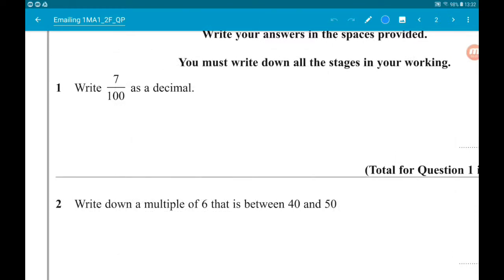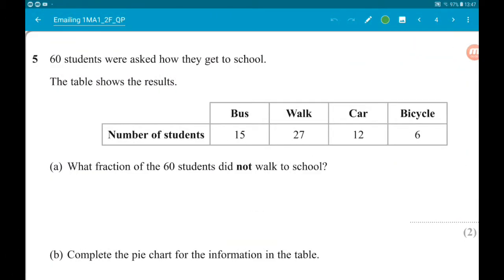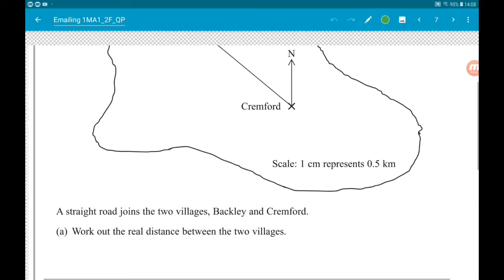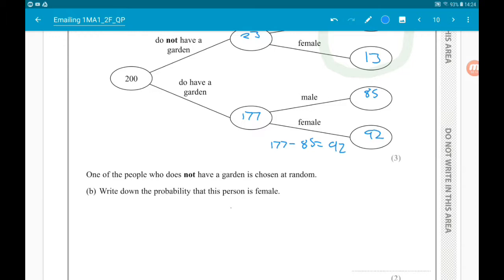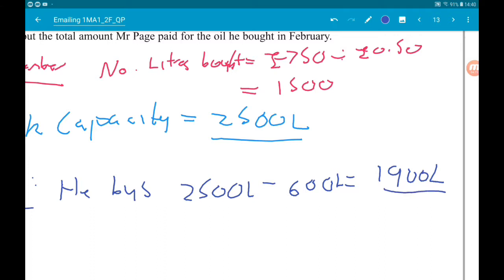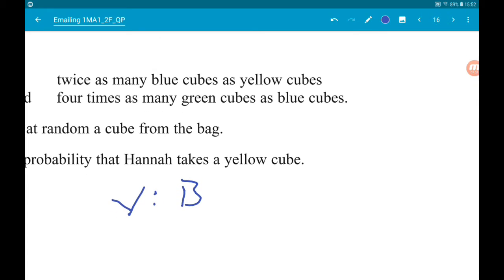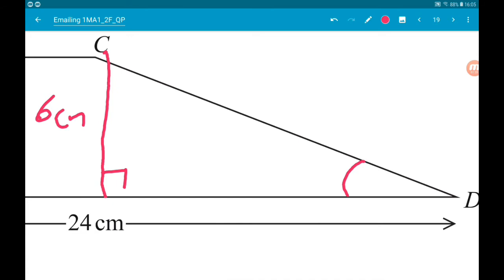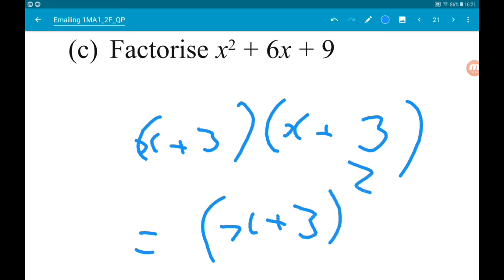Edexcel Foundation GCSE Maths Paper 2 November 2017 Walkthrough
Welcome to my walkthrough and worked solutions for the November 2017 Edexcel foundation GCSE maths paper 2, which is a calculator paper.

GCSE maths past papers are the best revision so try to do as many as possible before your GCSE maths exams:

Visit my